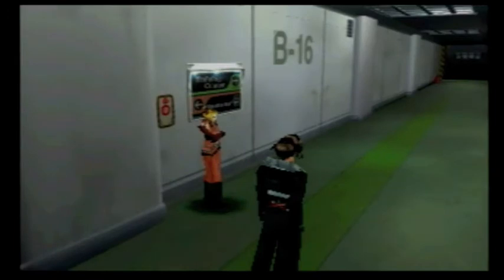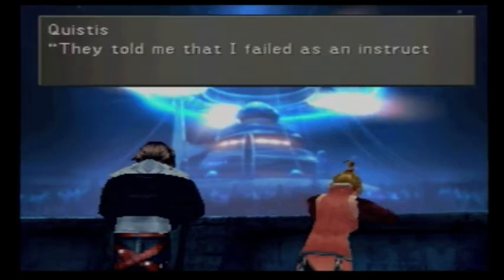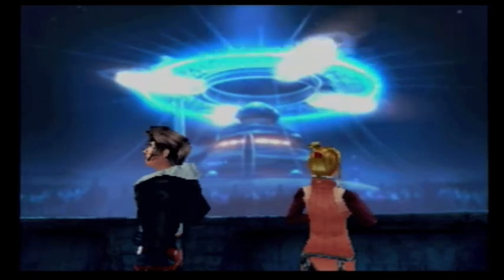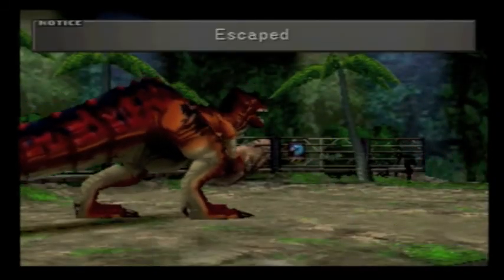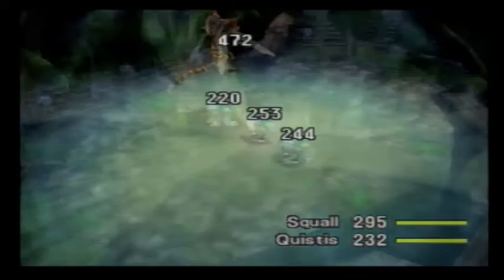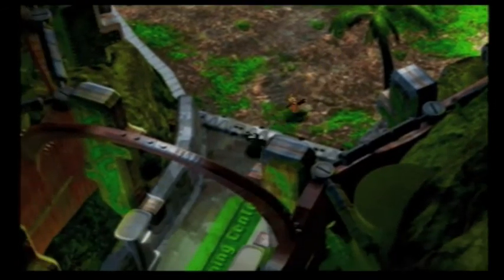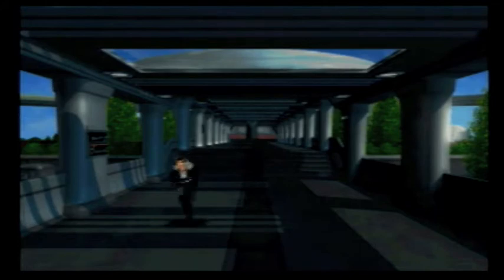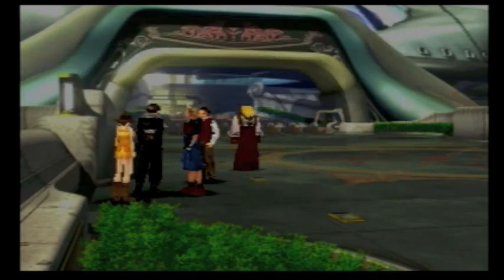Let's Play Final Fantasy VIII--Part 10: Quistis Talks to a SqWall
Squall and Quistis go to the "secret area," where Squall blows off Quistis in a very nasty way.  The woman from the Infirmary makes another appearance.  The rookie SeeD's are assigned their first mission.

This video was supposed to go up yesterday, but I got very tired in the evening.  The next EarthBound episode will be up later today.

New Roles:
BMF as White SeeD

Guest commentary: insanefastone, Amanda (insanefastone's sister), thebestmetroidfan, TheHeartless09, and TheLightningspirit78

Data/Statistics:

Squall: Level 11, Revolver, Rough Divide
Quistis: Level 10, Chain Whip, Laser Eye
Zell: Level 9, Metal Knuckle, Burning Rave
Selphie: Level 8, Flail, Full-cure

Raikou: Level 8
Donnabelz: Level 7
Xenav14: Level 4
Masae: Level 3

SeeD Rank: 8

Cards: 8/5/5/10/10/0/0/2/0/2 (42 total, 4 rare)

Game Over: 1 (out of time)

Time: 22 m 29"
Time (session 2): 1 h 18'25"
Time (total): 2 h 50'52"
Commentary recorded: 19 December 2010